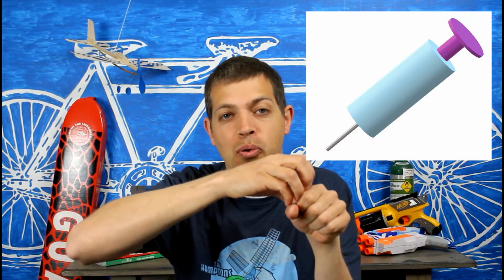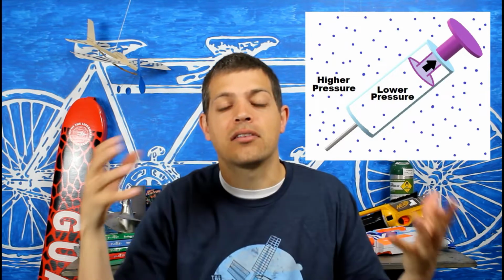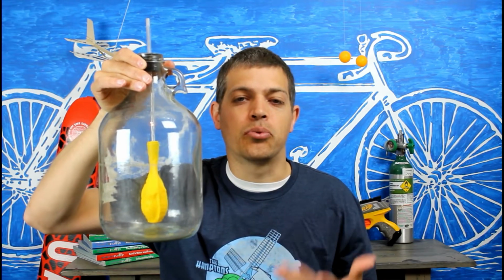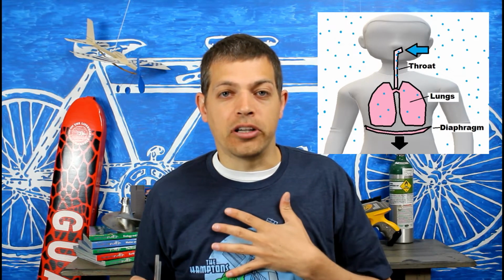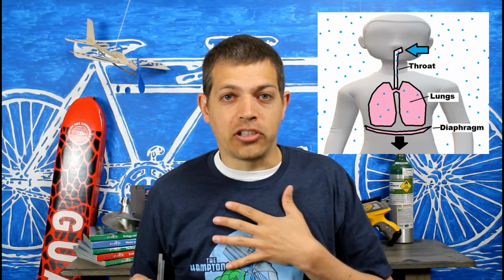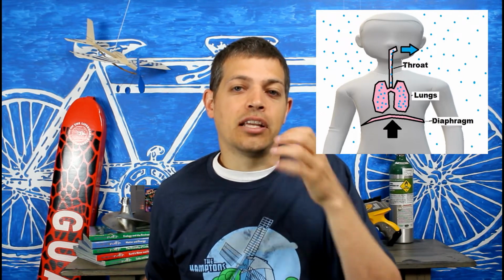Physics: Fluid Dynamics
What is fluid dynamics?  How do fluids move?  What is the difference between hydrodynamics and aerodynamics?  Learn the answer to these questions and more in this video!

Audio: Youtube Library